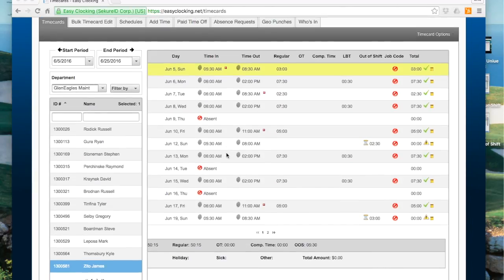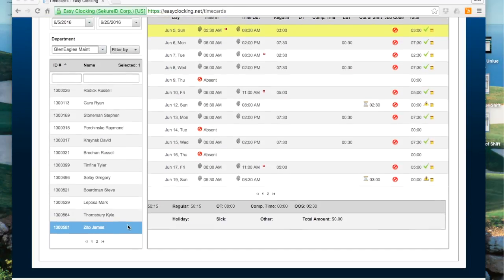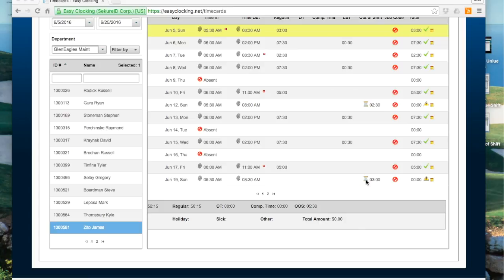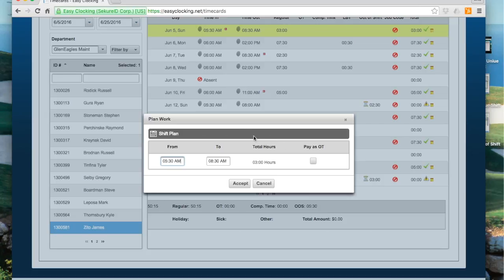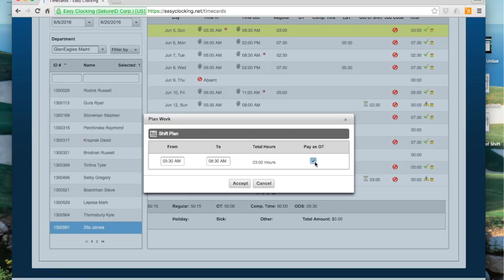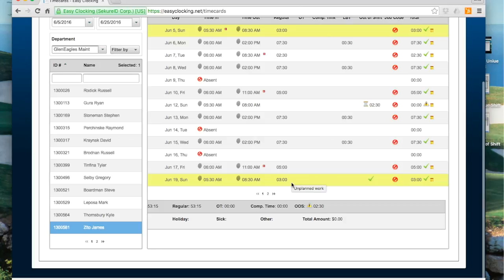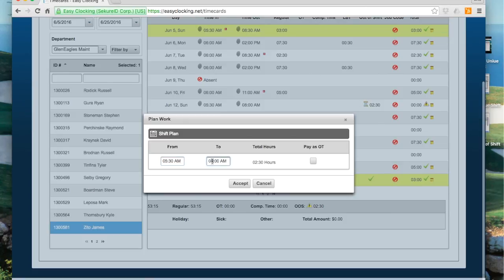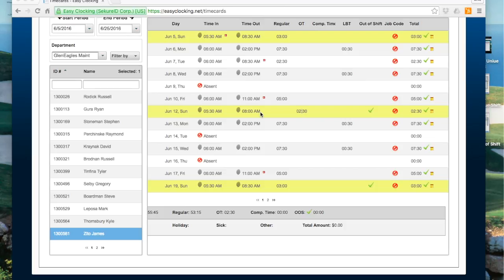Out of Shift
This video is about Out of Shift